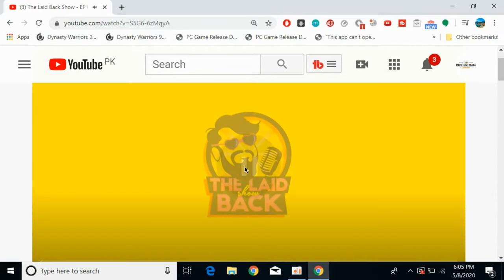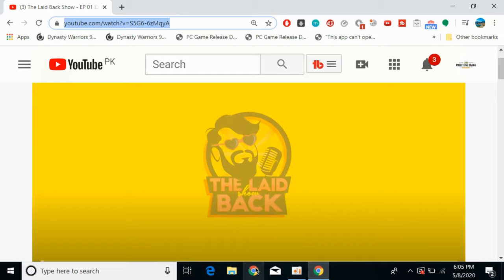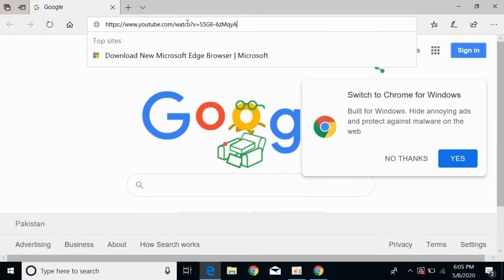How to Copy YouTube Video Link on Laptop/PC (Quick & Simple)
Learn How to Copy YouTube Video Link on Laptop/PC. It is easy to copy video link on youtube whether you are on Windows or Mac.

0:00 Intro
0:04 Copy YouTube Video Link